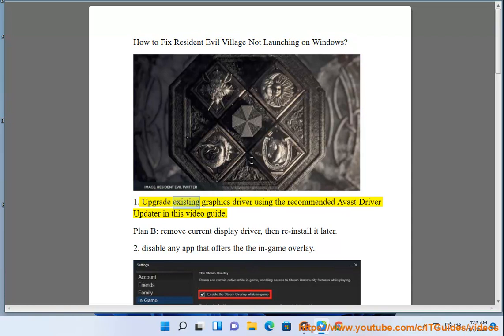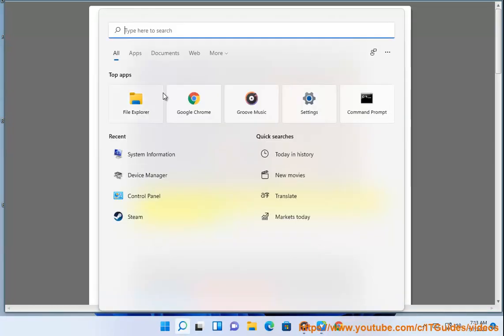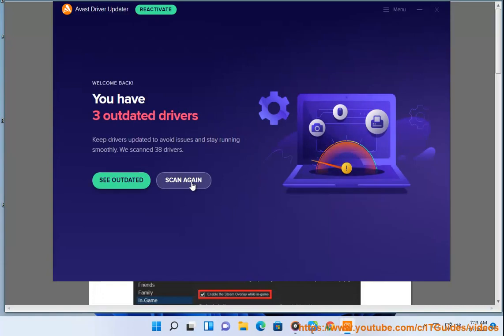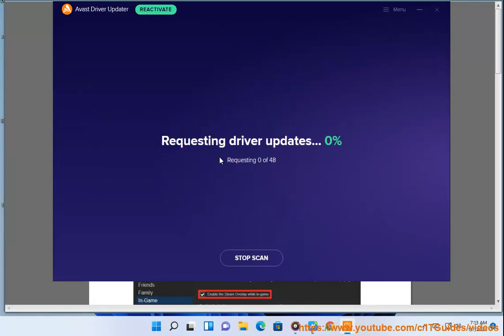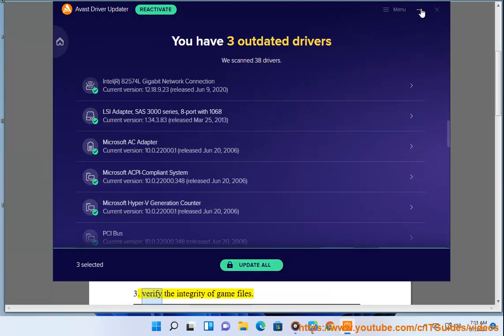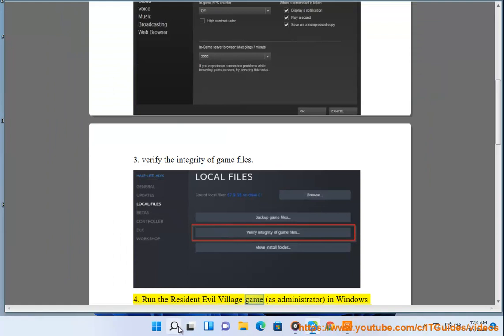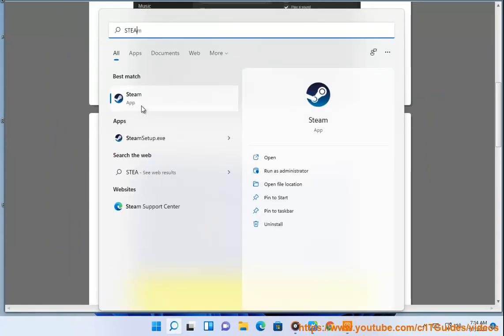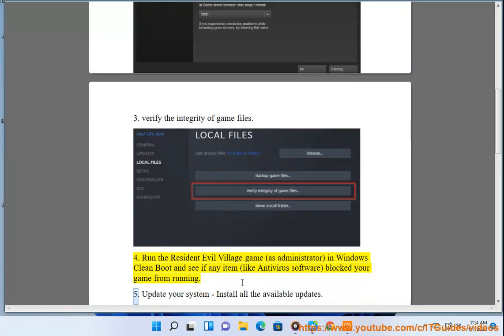Fix Resident Evil Village Not Launching in Steam on Windows 11/10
Here's how to Fix Resident Evil Village Not Launching in Steam on Windows 11/10. Run Avast Driver Updater@ to keep your device drivers up-to-date, easily & effectively.